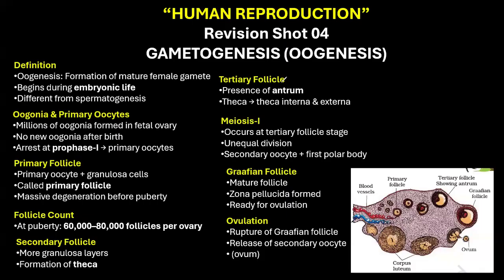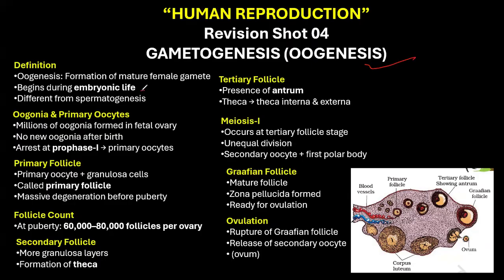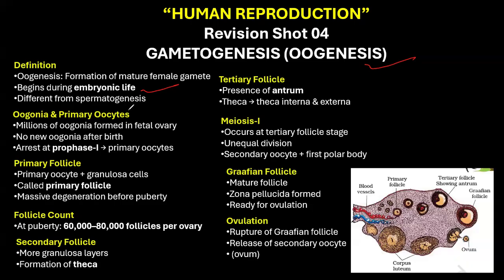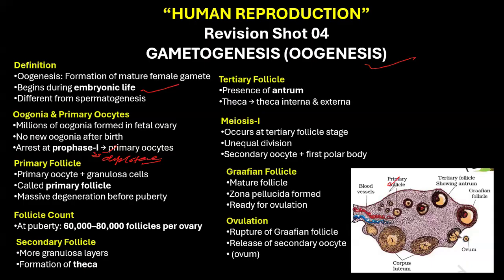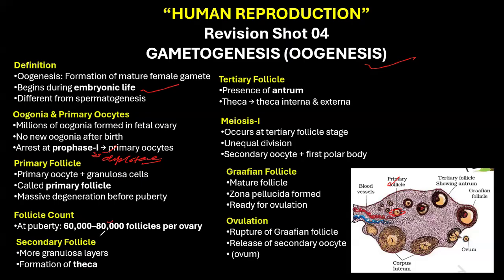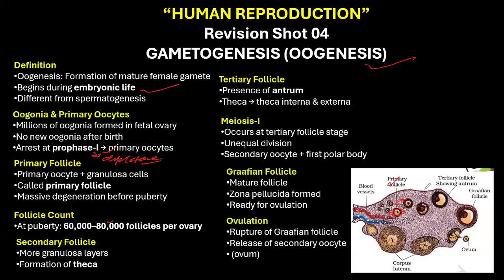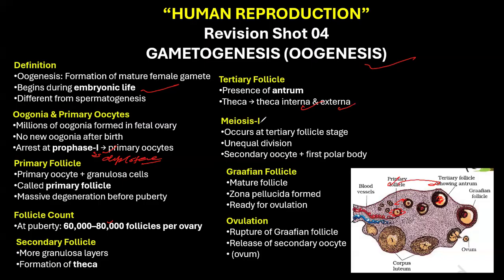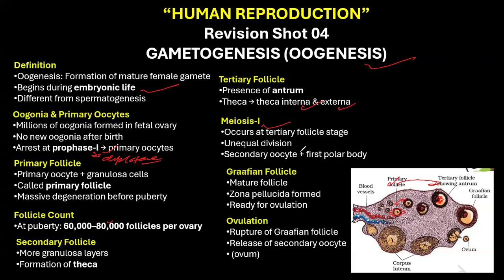CBSE grade 12 OOGENESIS HUMAN REPRODUCTION 4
OOGENESIS Explained | Class 12 Biology | NCERT | NEET

In this video, we explain OOGENESIS in a clear, NCERT-based and exam-oriented manner. This topic is frequently asked in CBSE Class 12 board exams and NEET.

🔬 Topics Covered

Definition of oogenesis

Oogonia and primary oocytes

Prophase-I arrest

Primary, secondary and tertiary follicles

Antrum, theca interna & externa

Unequal meiosis and polar body

Graafian follicle and ovulation

Differences between spermatogenesis and oogenesis

NEET & medical entrance aspirants